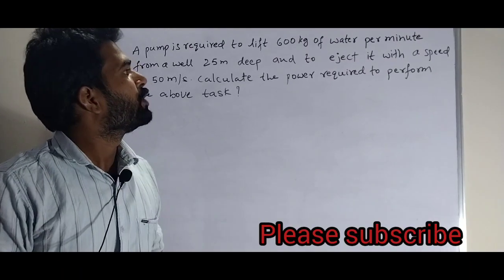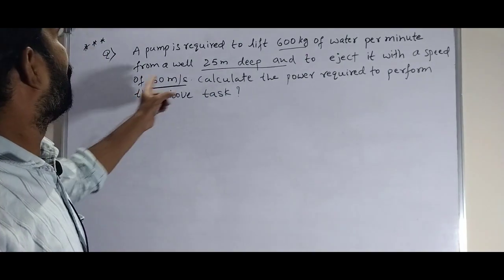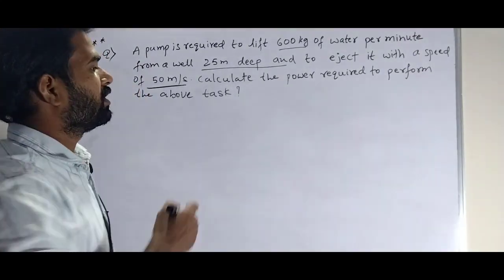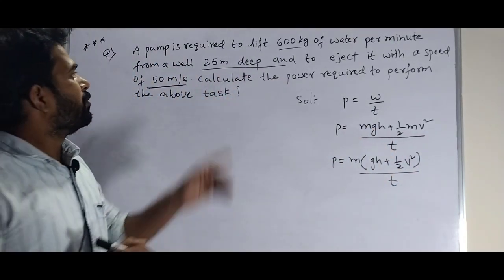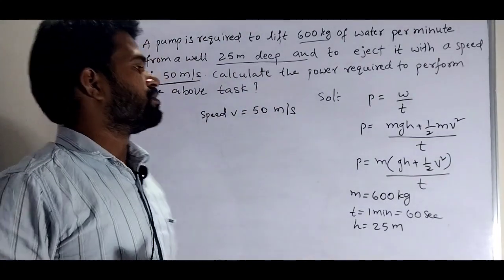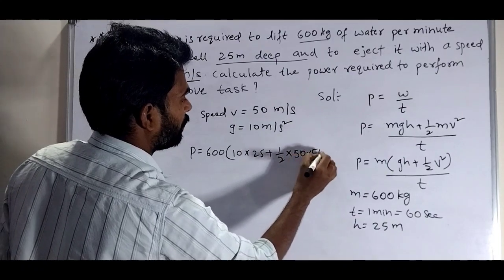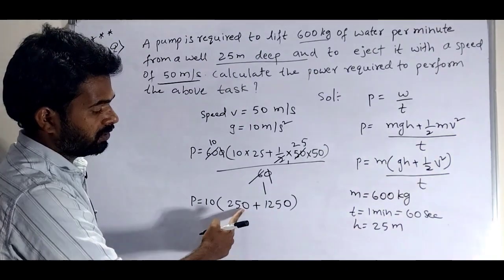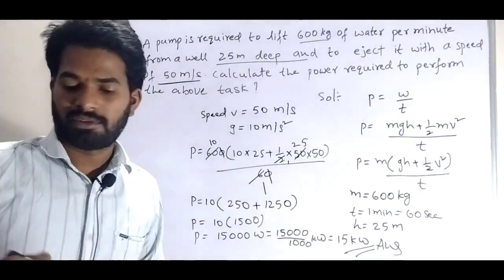Jr physics//work energy and power.A pump is required to lift 600 kg of water Per minute..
physics 1
physics 1
Jr inter